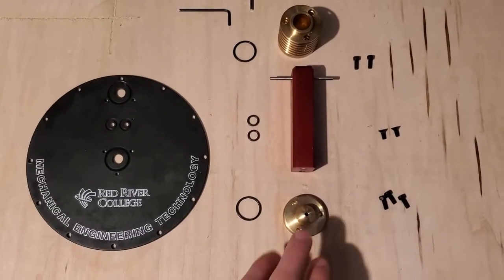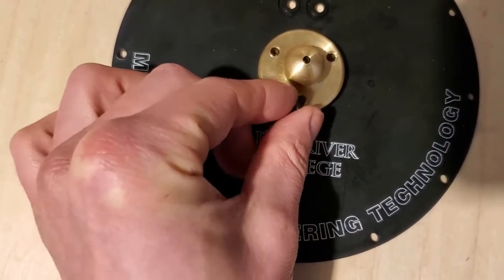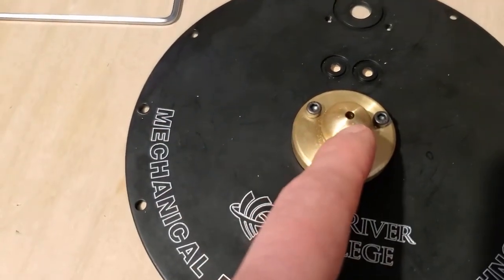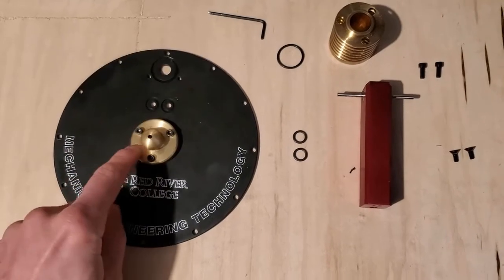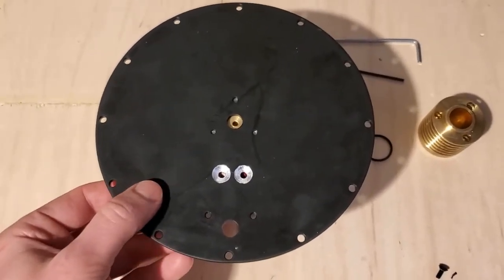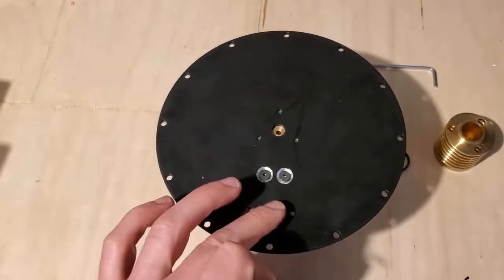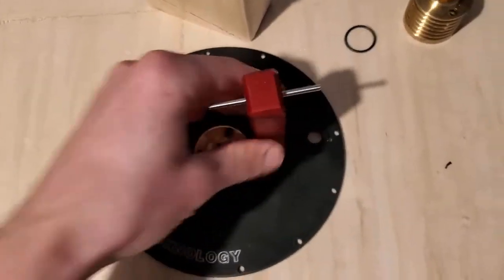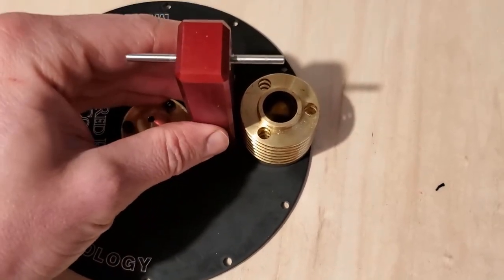Station 5 - V3 Top Plate Assembly